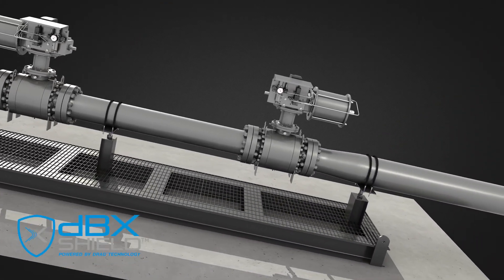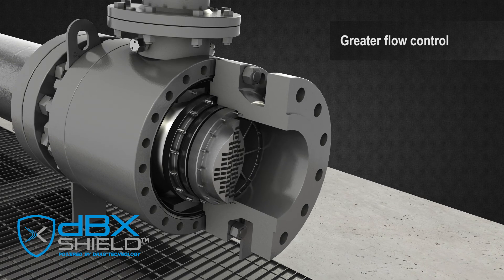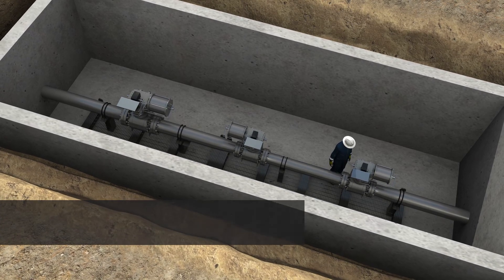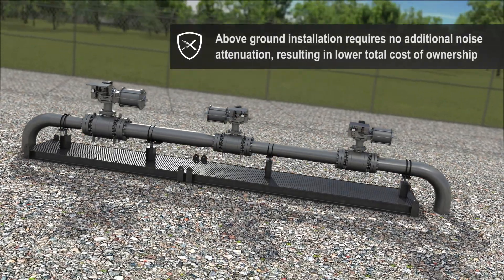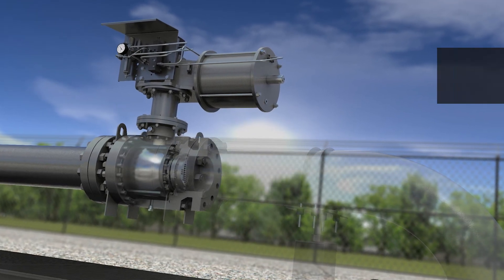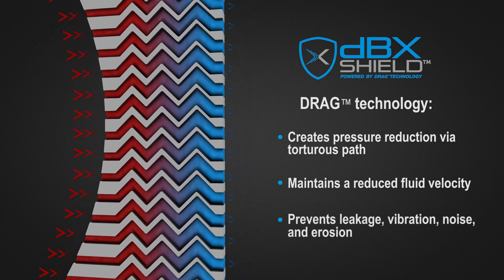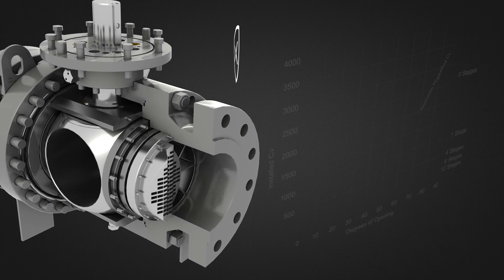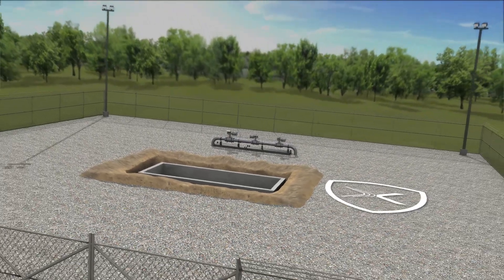IMI Critical Engineering - dBX Shield (short version)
Control valves don’t have to be loud. IMI Critical’s all-new dBX Shield™ valve is the safest, quietest midstream control valve on the market. With the industry’s highest rangeability and unprecedented flow control, it essentially eliminates downstream vibration and can reduce noise to just 60 decibels (dBA). Its state-of-the-art DRAG™ technology controls high fluid velocity—delivering lower risk, lower noise, and lower maintenance costs for decades to come.